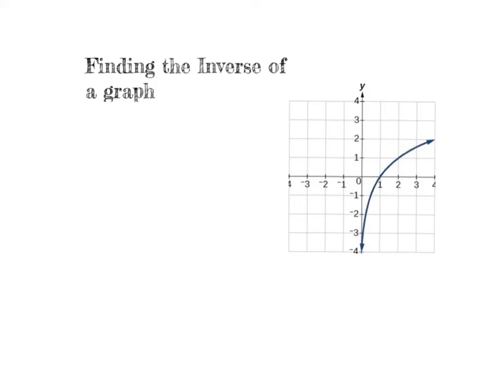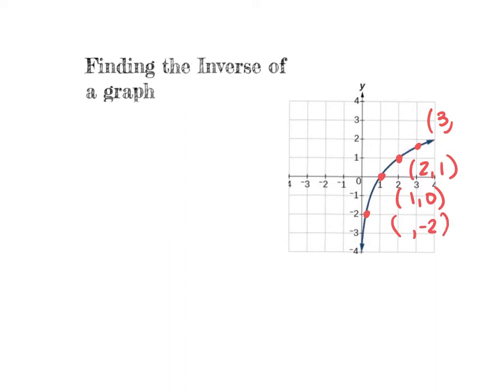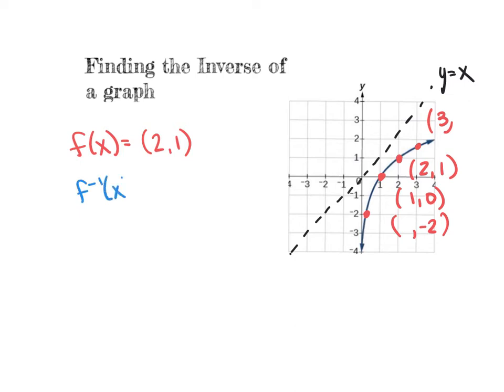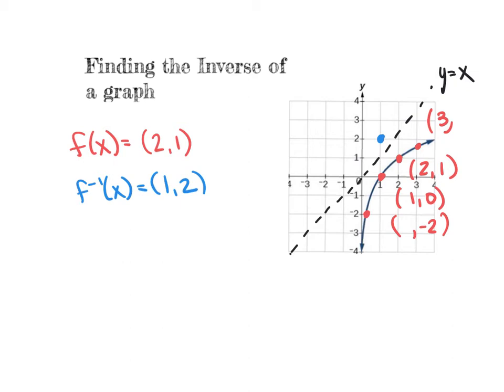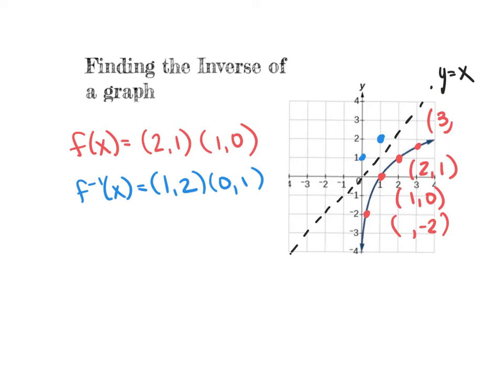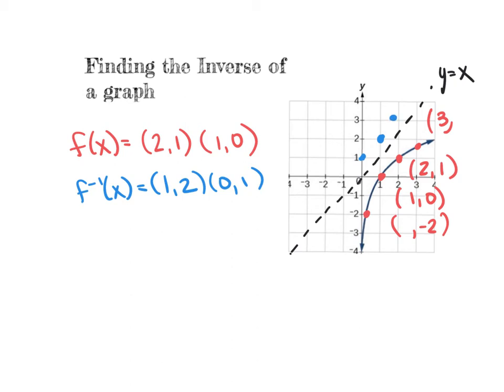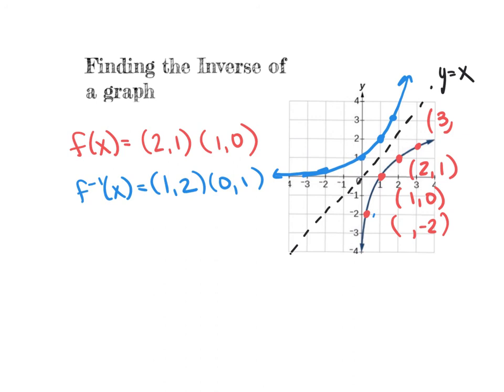Inverse From a Graph